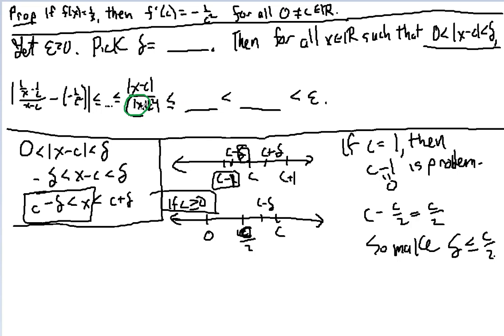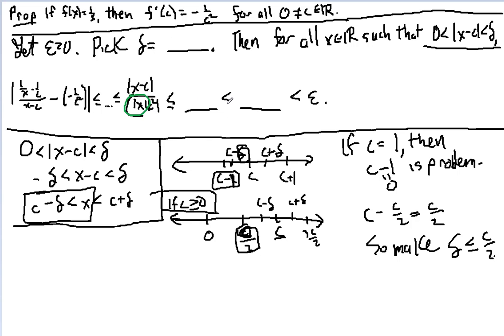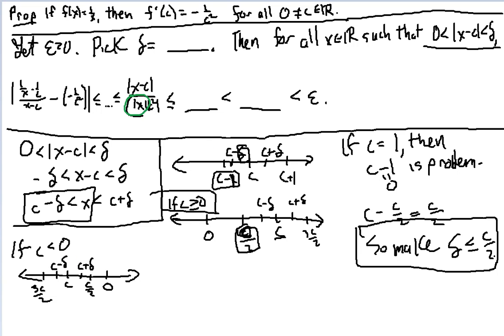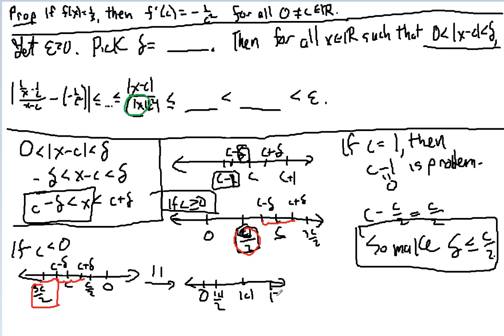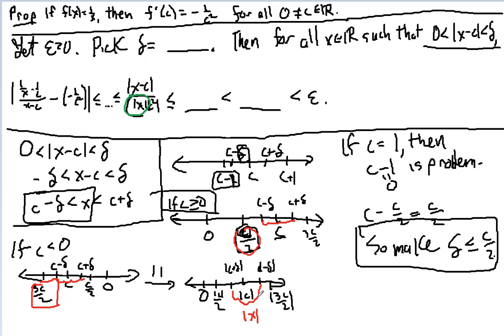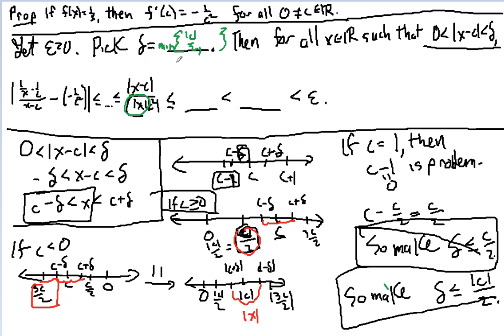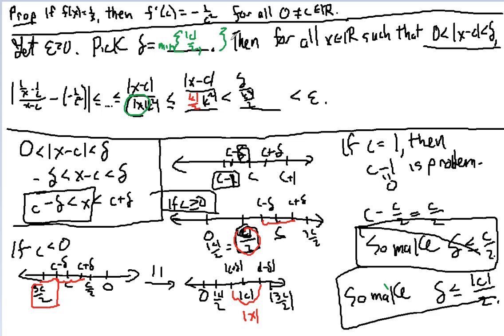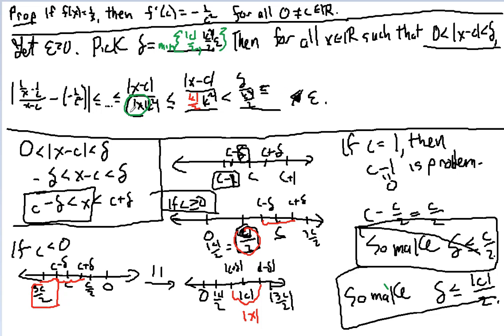Bounding x p2